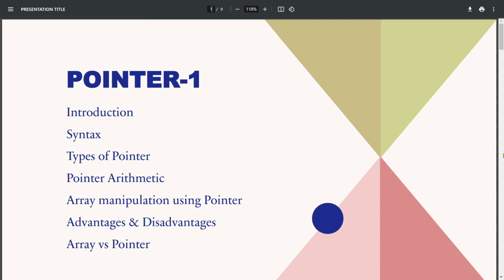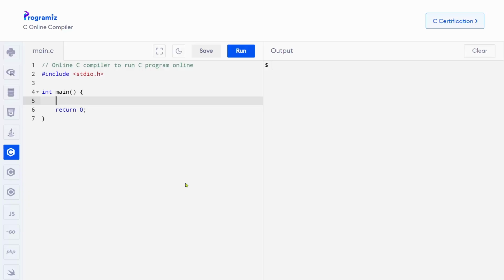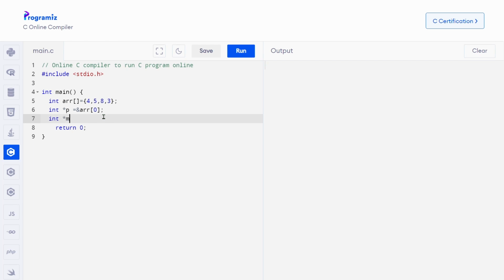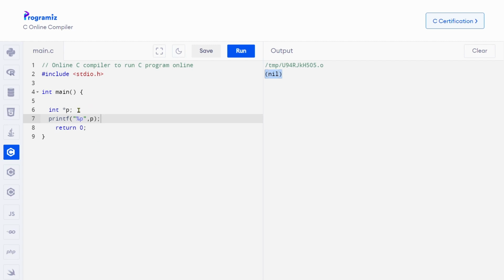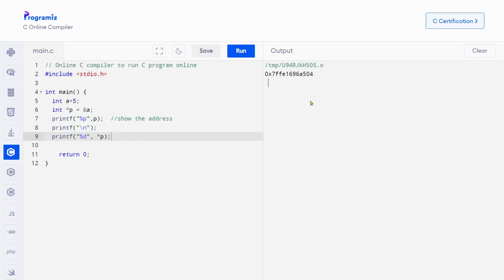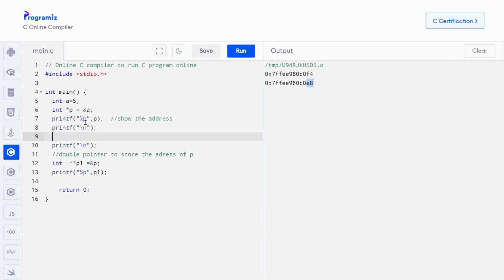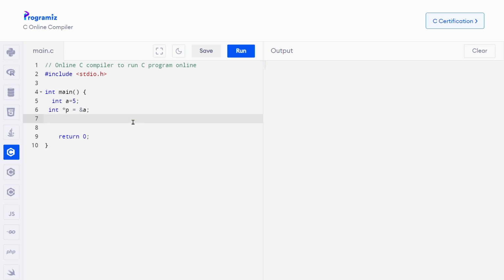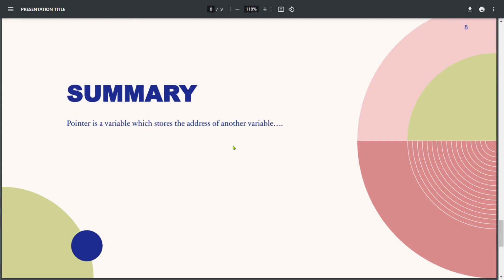Pointer #01 in English || C language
Welcome to @Itz_Austin! 🚀
This is the lecture on Pointer in c language . Basic introduction and some program.

Explore coding lectures, frontend projects, and insightful vlogs. Elevate your life with videos on study techniques, time management, self-independence, freelancing, and more. Join me on a journey of learning and personal development. 💻🌟